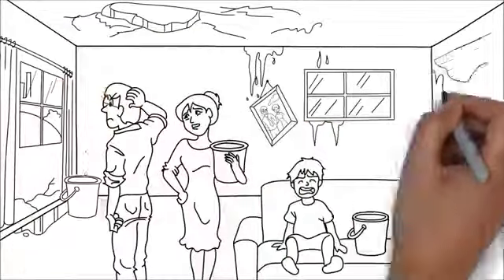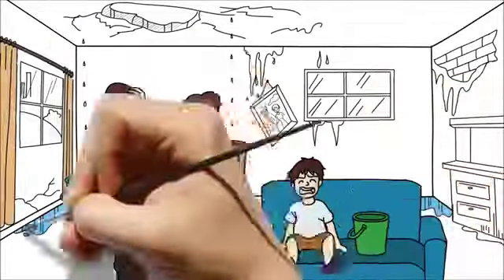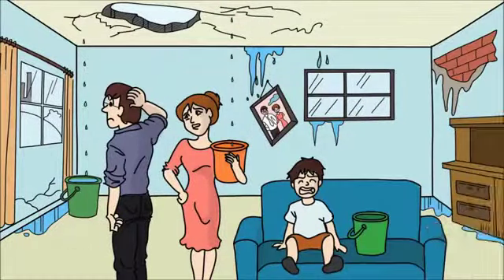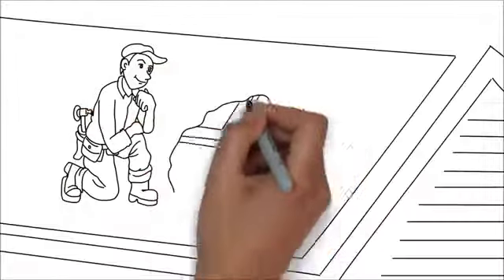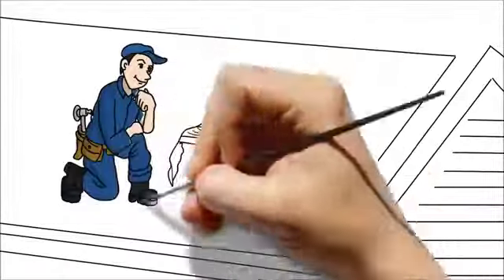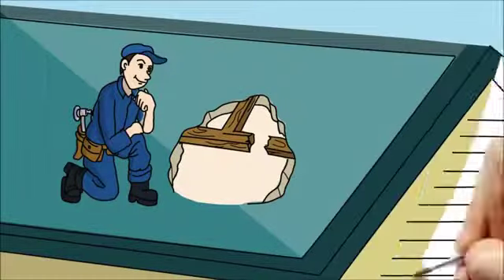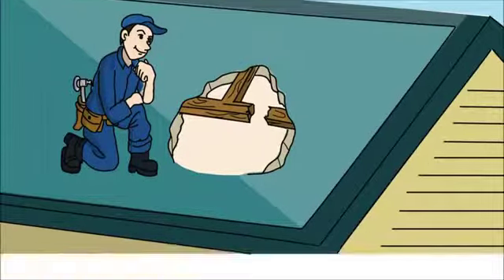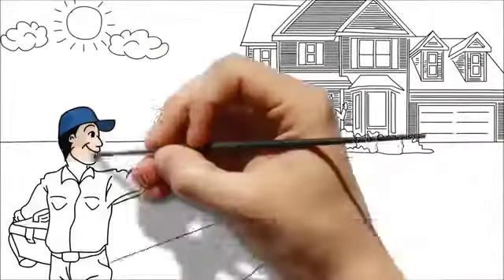Sawyerville IL Roof Repair | TOLL-FREE